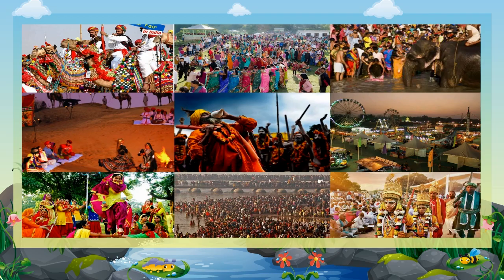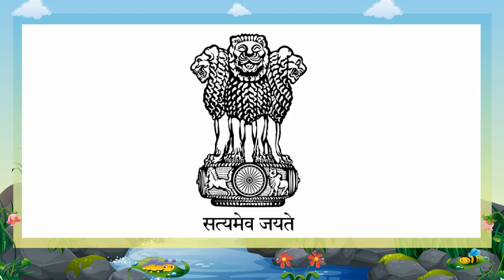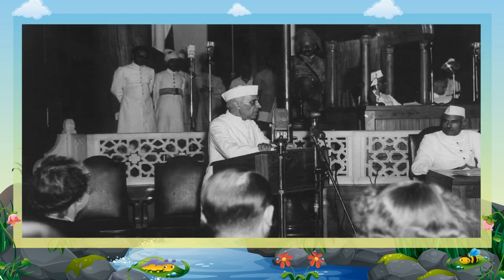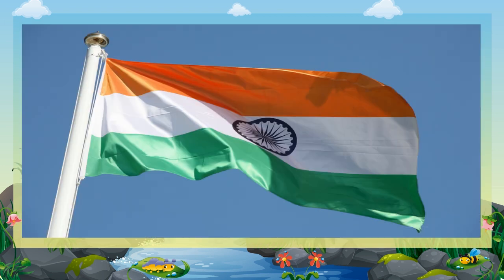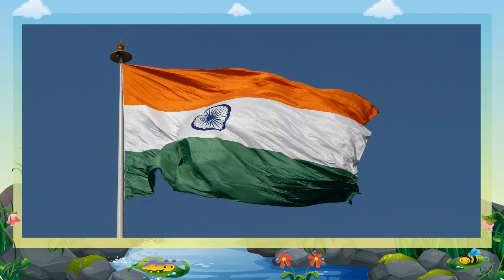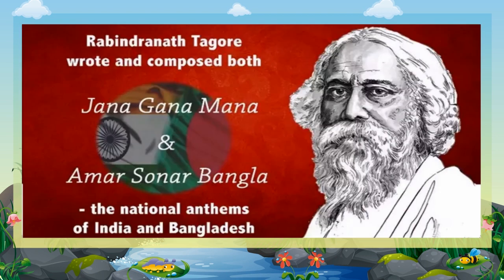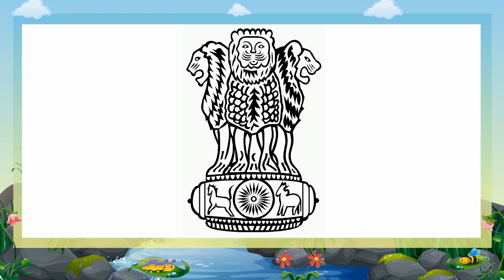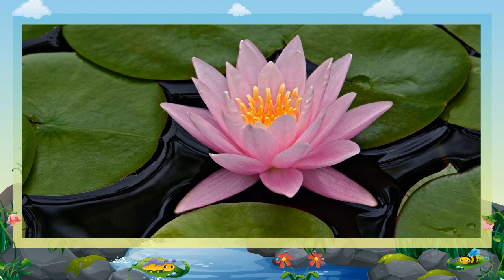OUR NATIONAL SMBOLS - CLASS 4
TOPIC  :  ( OUR NATIONAL SMBOLS )National Symbols of India drawing easy
CLASS : 4